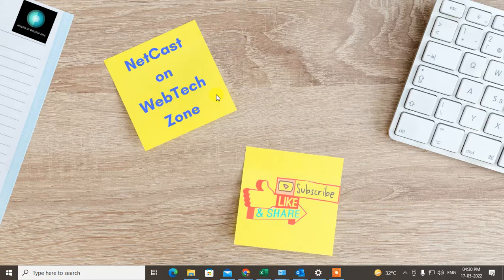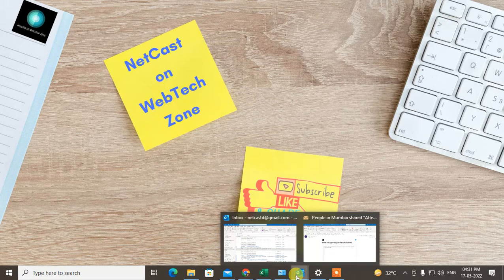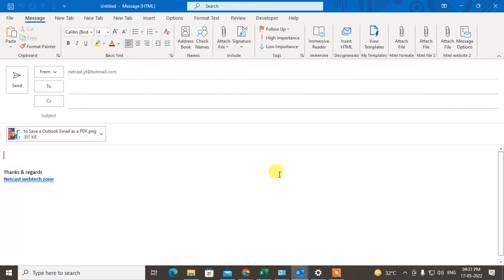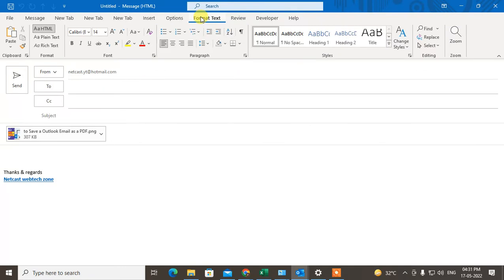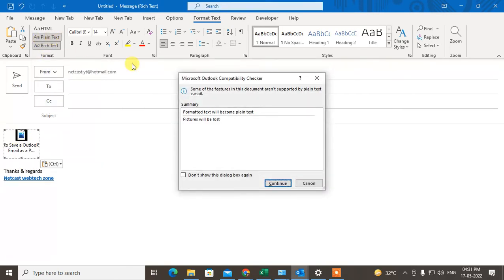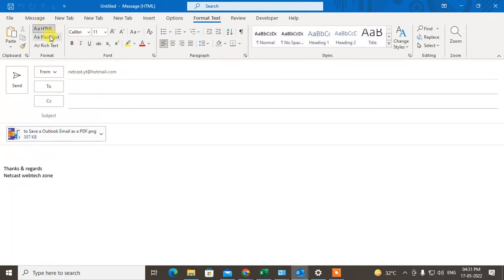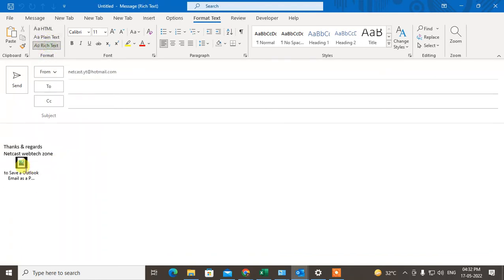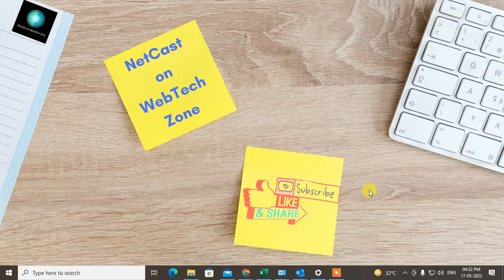Attachment Showing in Body of Email Outlook | Attachments in Outlook Appear in Body Of Email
In this video tutorial, we will learn how to fix if Attachment Showing in the Body of Email Outlook. when inserting any file and document in outlook email then is viewed in the email body. here can change the view of emails to stop outlook from showing attachments in the body of an email.